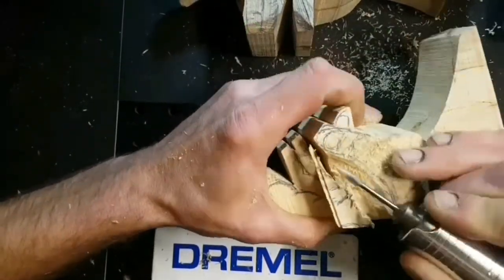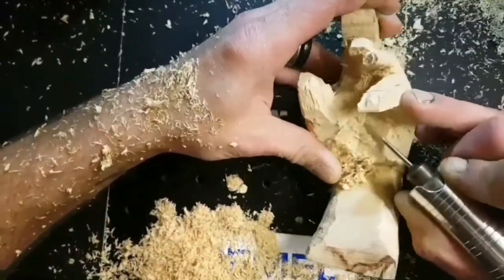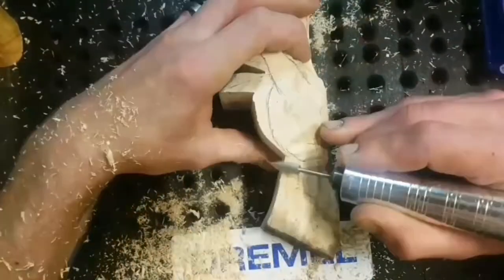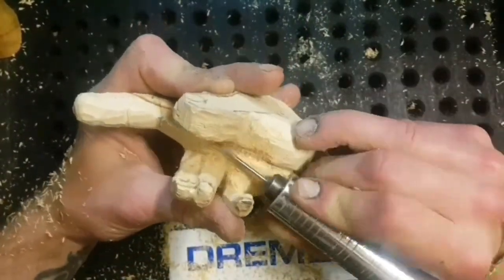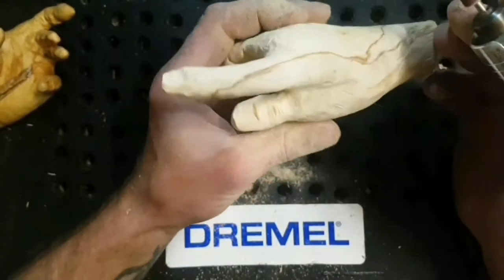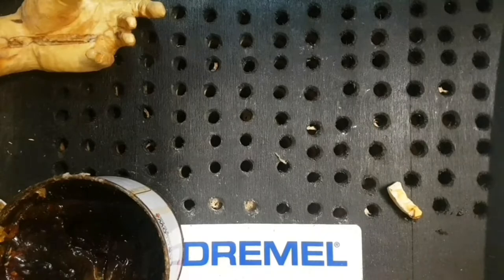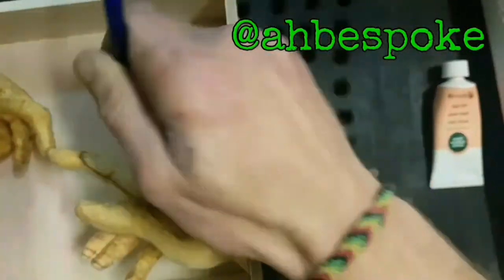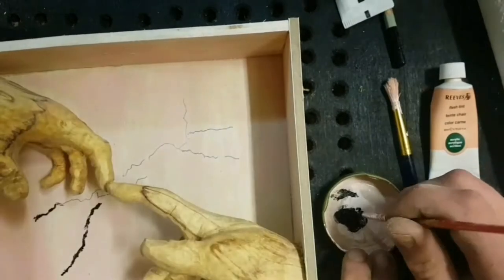Carving a Renaissance Masterpiece | The Creation of Adam by Michaelangelo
In this upload I will be carving from Horse Chestnut a renaissance masterpiece.  This is my interpretation of 'The creation of Adam' which was originally painted by Michaelangelo. The original painting can be found in the heart of Roman Catholic faith, The Sistine Chapel in Vatican City.  During my college years I was fortunate enough to be taken to some of the major Italian galleries in Florence, Venice and Rome. Including a visit to Vatican City and guided tour of the complex focusing on the artistic rather than religious aspect, although the two are intertwined.

Much was made of the 'masters' and visiting such site can have a profound effect on development and choice of personal style. Personally I enjoyed being in the presence of such pieces.  I can clearly see in my work influences such as the implication of form and even in my other pieces, the observation techniques, that in the renaissance period, drove the catalyst for change, growth and development of the 'arts'.

In this piece I have used the following tools..

I used Patina wood finshing polish.